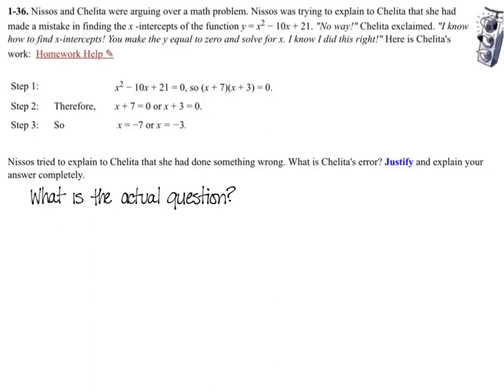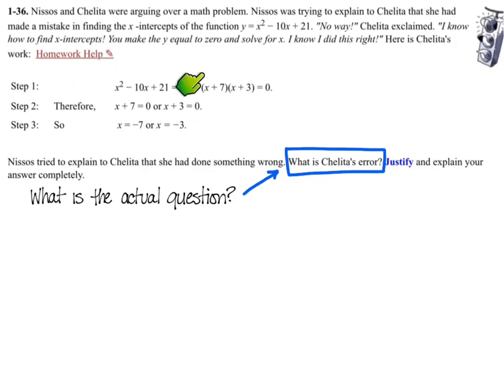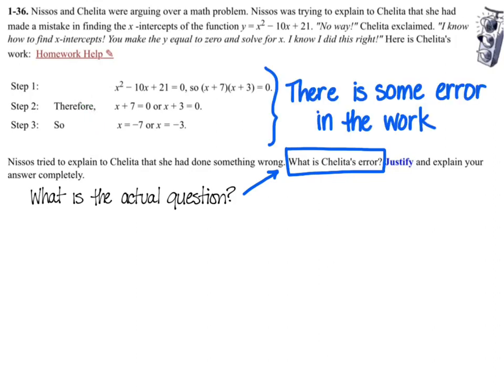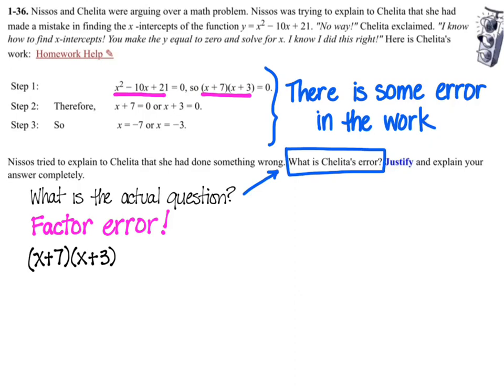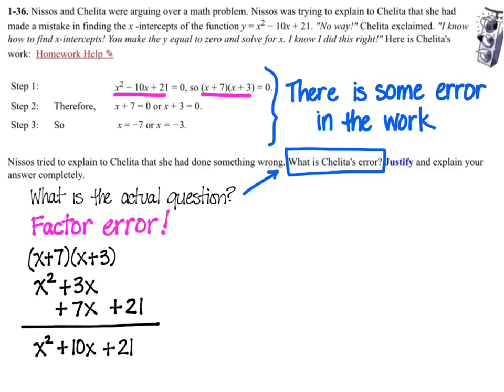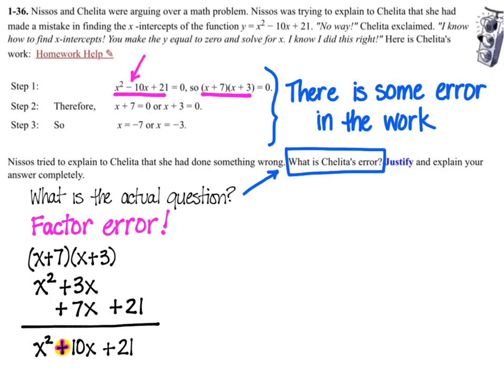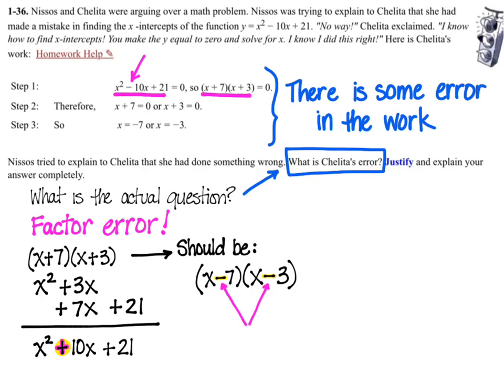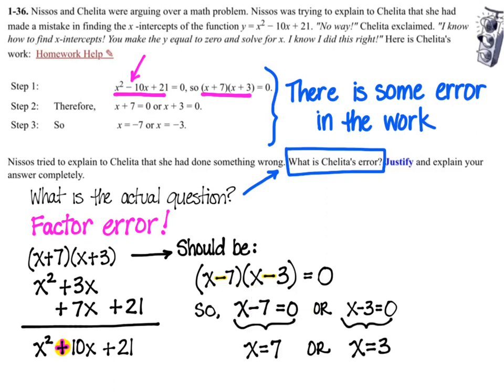Alg 2, 1.36